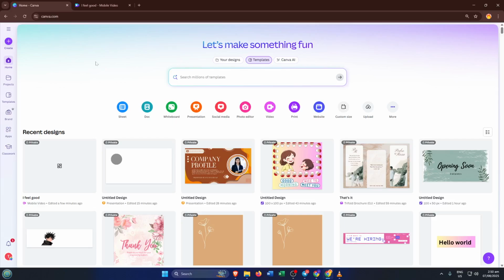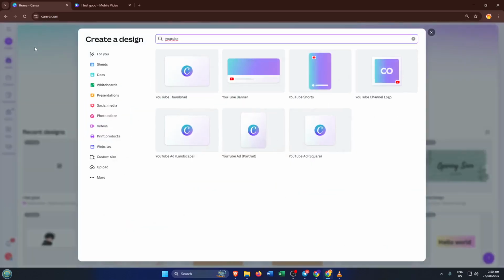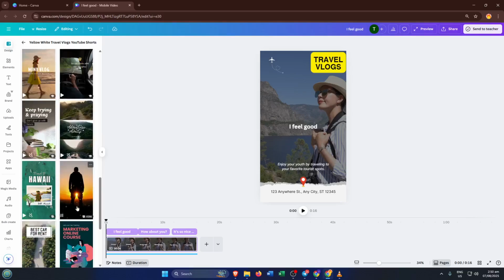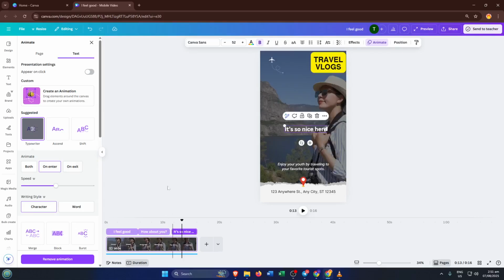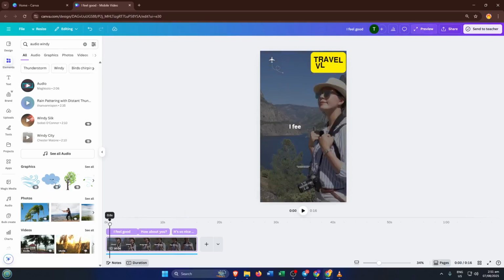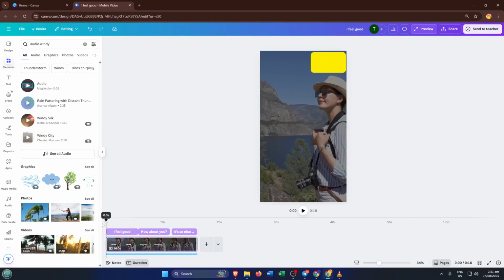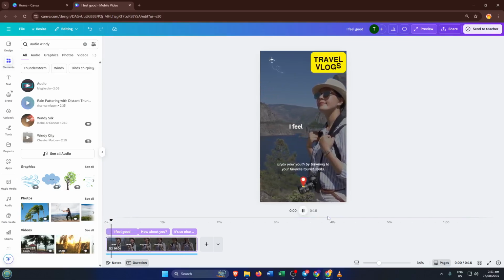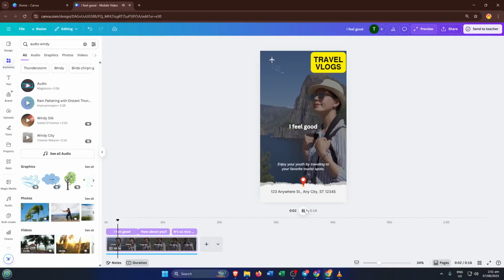How To Design A YouTube Intro On Canva [2026 Guide]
Want to design a YouTube intro in Canva? In this quick tutorial, you'll learn how to create a professional and engaging YouTube intro using Canva's video and animation tools. Whether you're creating a gaming channel, tutorial channel, vlog, business channel, or other YouTube content, this guide covers the basic steps you need to create an intro that matches your channel branding.

In this video, you'll learn how to:

✅ Create a new YouTube video design in Canva
✅ Choose a YouTube intro template
✅ Add your channel name and logo
✅ Customize fonts and colors
✅ Add images, graphics, and animations
✅ Animate your text and design elements
✅ Add music or sound effects
✅ Adjust the timing of your intro
✅ Preview your YouTube intro
✅ Export your finished intro video

To design a YouTube intro in Canva, start by creating a video design and choosing a template or building your intro from scratch. Add your channel name, logo, colors, text, and other branding elements, then use Canva's animation and video tools to create movement and transitions. Add music or sound effects if needed, adjust the timing, and preview your intro before exporting it for use in your YouTube videos.